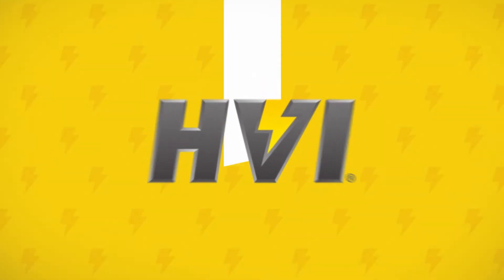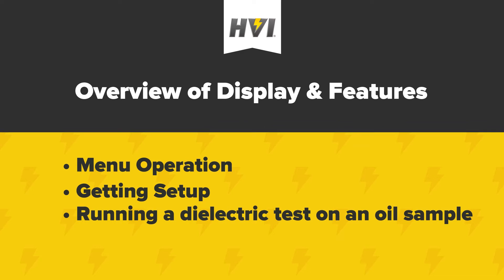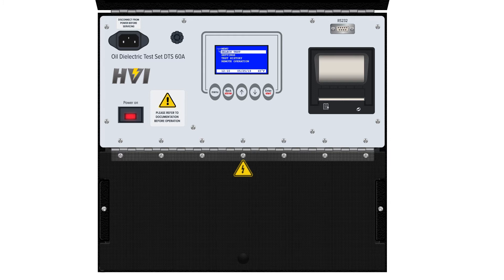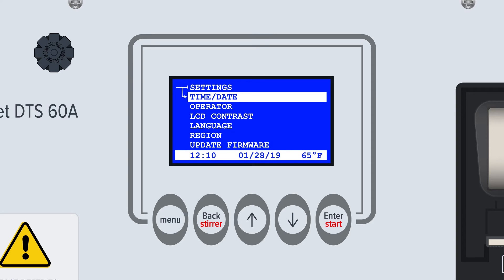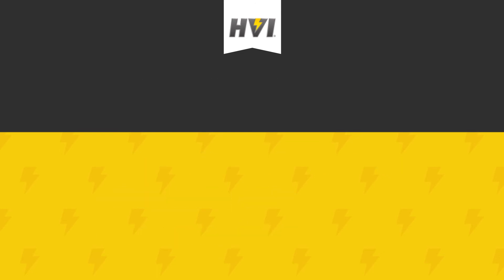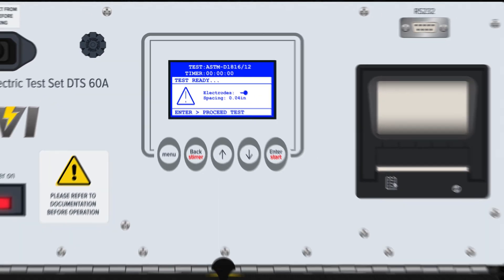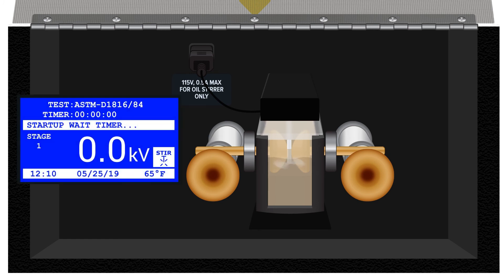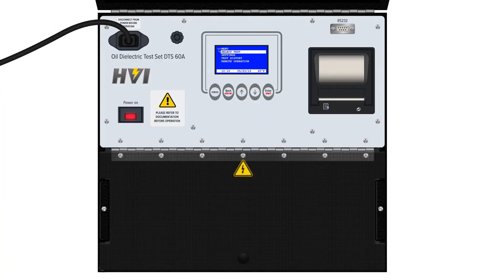DTS A Series Product Training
We've created this video to use as a product training tool for the DTS A Series products. DTS A series are durable oil dielectric test sets used for the accurate measurement of the breakdown voltage for insulating fluids used in high-voltage electrical equipment and apparatus